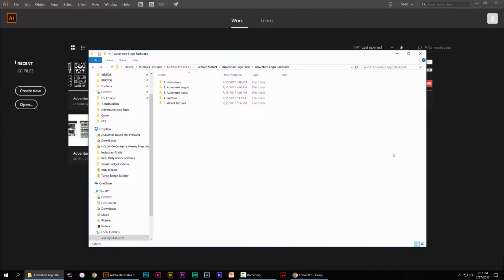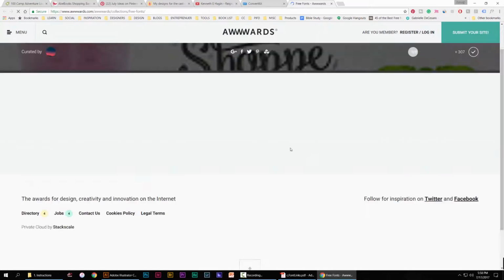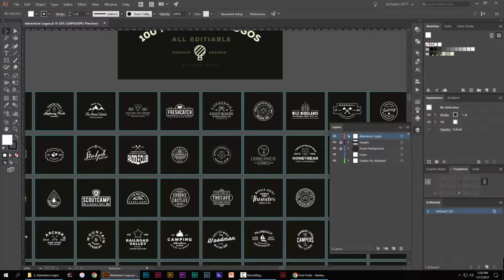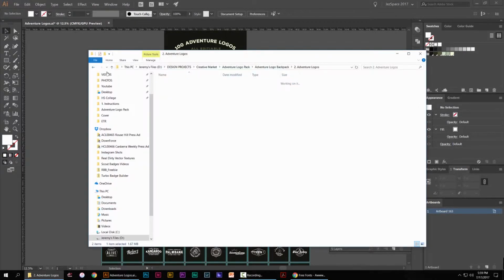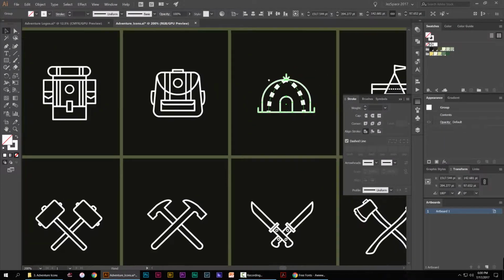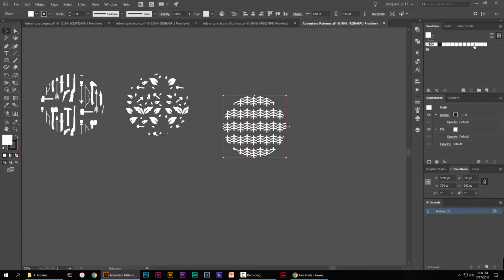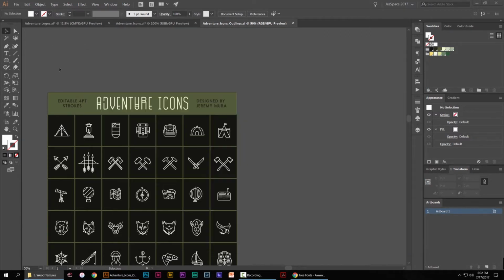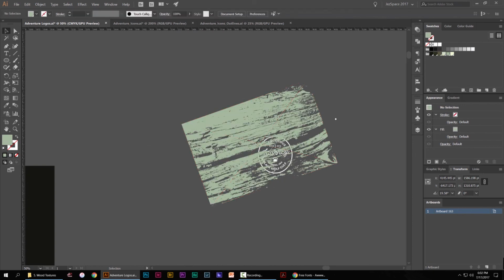100 Adventure Logo Backpack By Jeremy Mura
Here is a quick overview of what is in the adventure logo backpack and how to load it up in illustrator.

More Products

Links